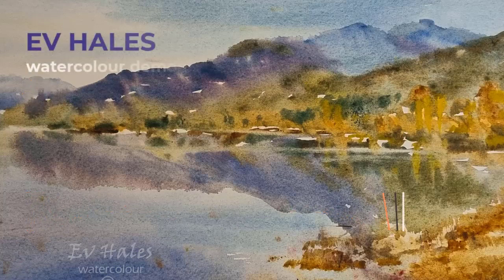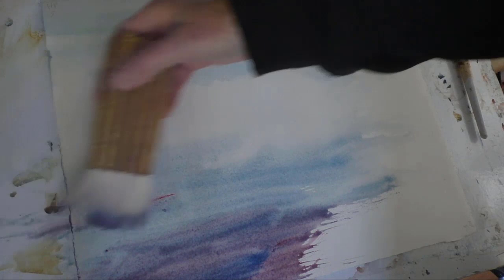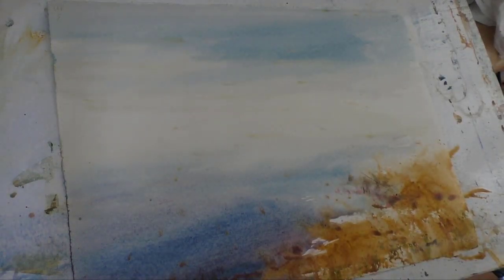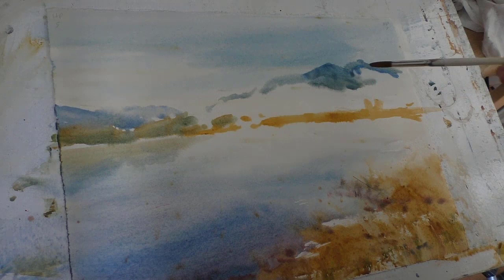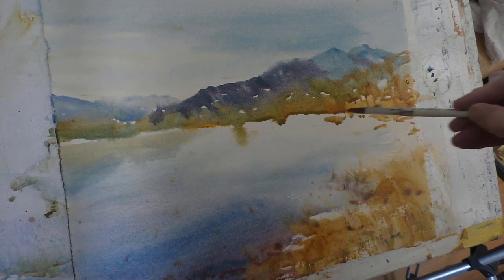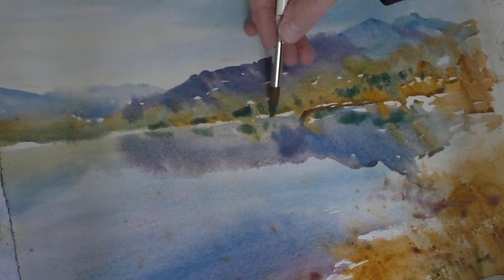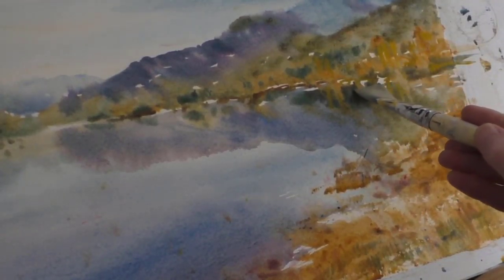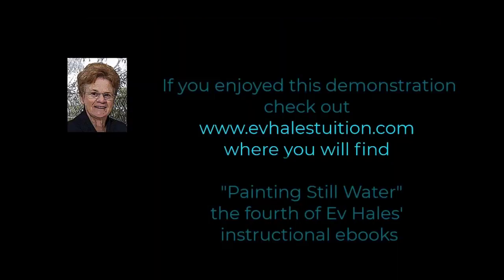EV Hales Demonstrates a watercolour of Mt Beauty Pondage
Watch how Ev Hales paints the beautiful idyllic still water in the Mt Beauty area of Victoria. Using Hot Press paper see how the colours granulate beautifully.